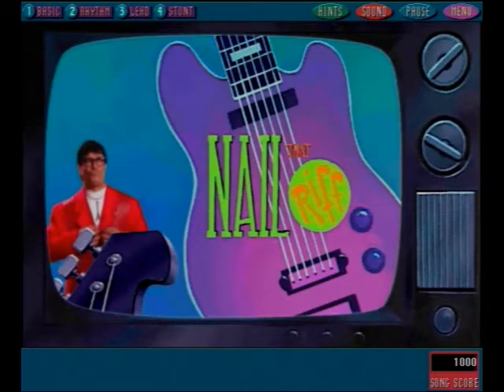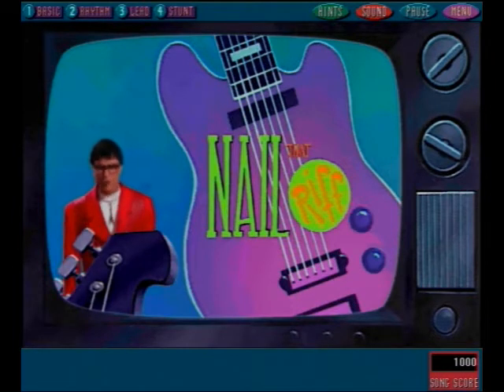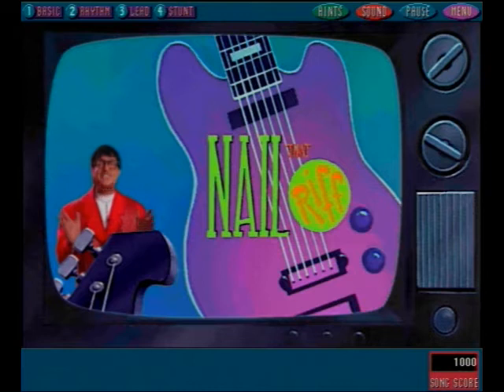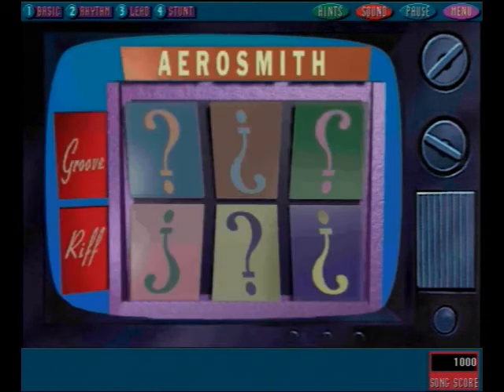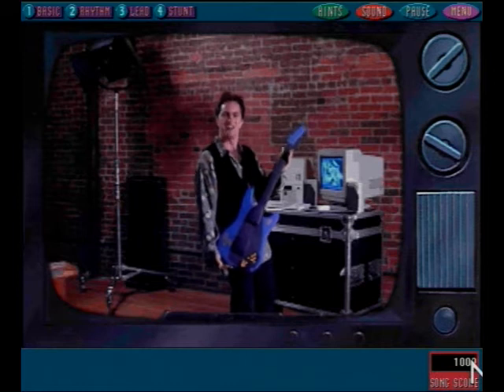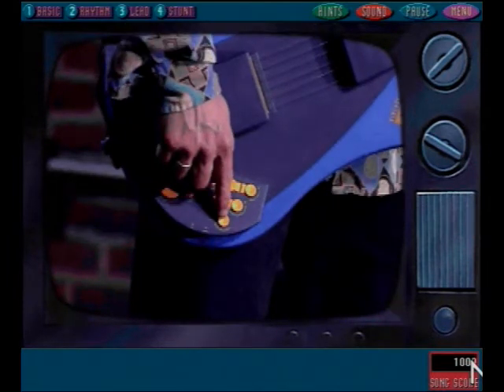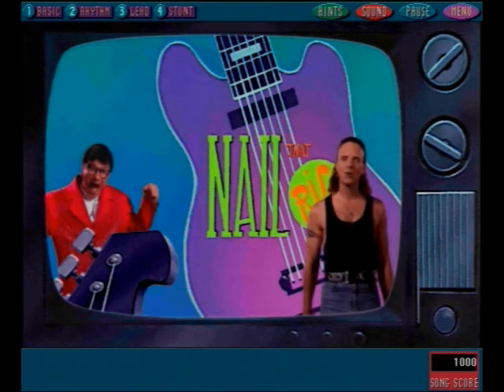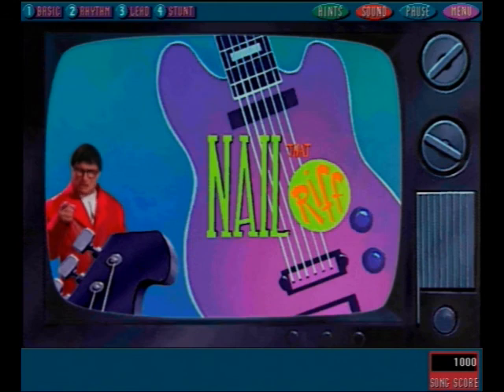Quest For Fame (Aerosmith) - Nail That Riff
Quest For Fame - The Movie.

All scenes from one of the greatest music games out there featuring Aerosmith (1994) packed in 9 video-parts...

In the game you are some guy that'll make his way from his very own garage right to the big stage with Aerosmith...a game much more personal than Guitar Hero Aerosmith today, because you really interact with the band - when you fail in the game then Steven will tell you to try again or something. You'll really find a small virtual reality in this game =)

Welcome to West Feedback! Enjoy!!